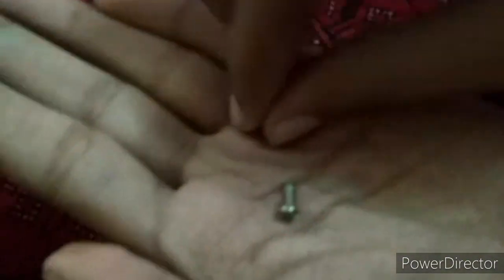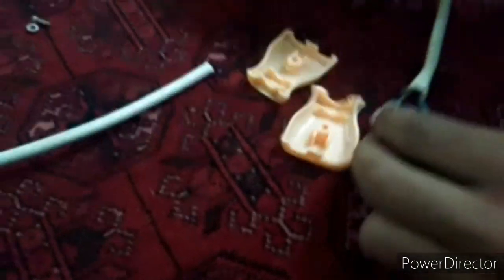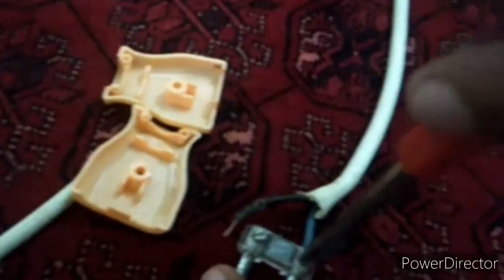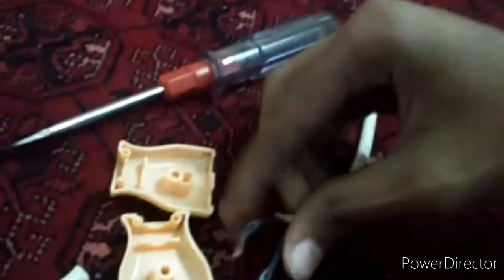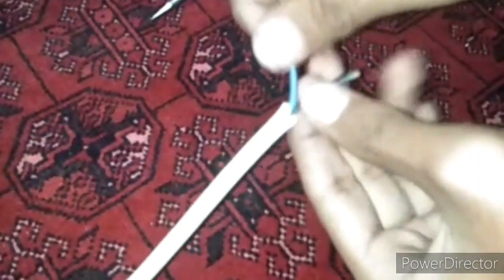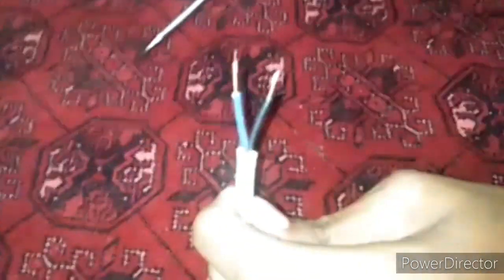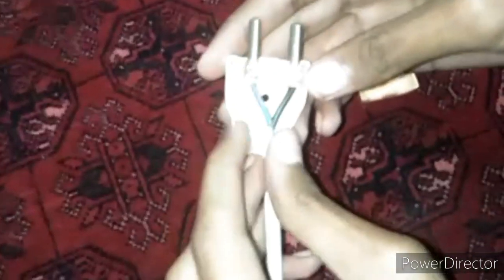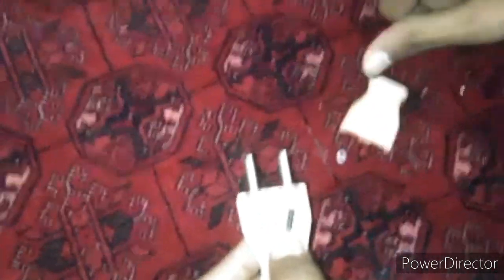how to replace a switch at home